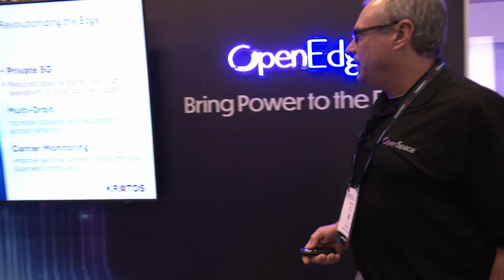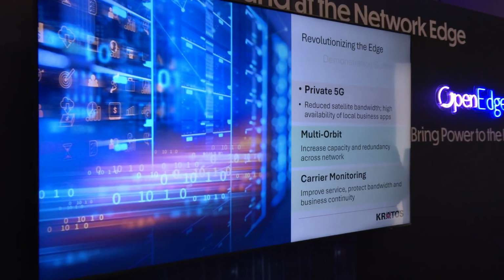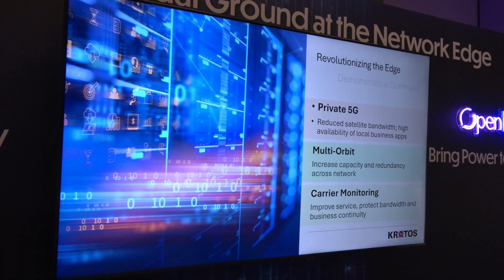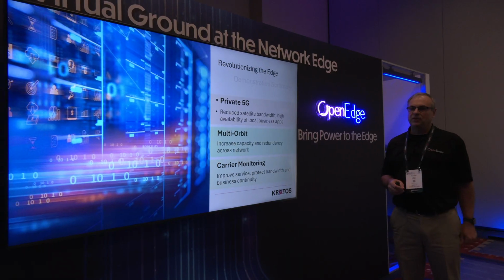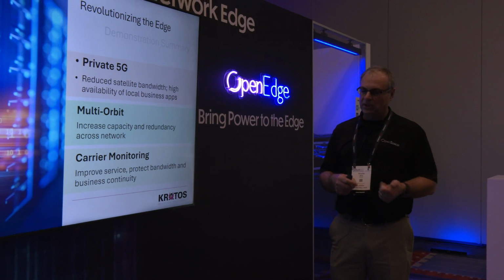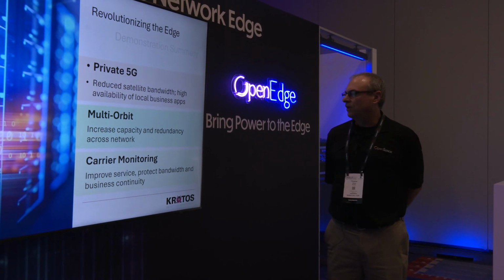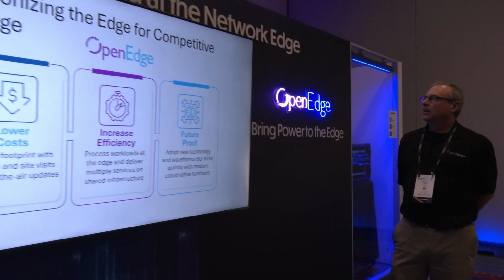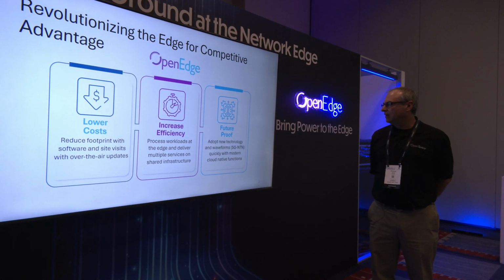4 Minute Overview of the Transformation of the Satcom Edge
See how the traditional satellite terminal is being transformed into a software-enabled edge delivering increased processing power, faster response times, and an improved customer experience.

Discover how:
• The edge of the network is being transformed to become open, software-defined and standards based
• Applications such as private 5G, multi-orbit and carrier monitoring can be run seamlessly at the network edge
• The edge is no longer vendor locked by running on generic IT servers in a small foot-print with increased processing power